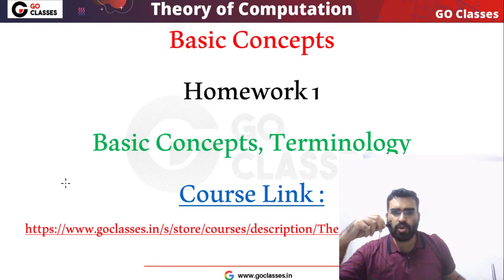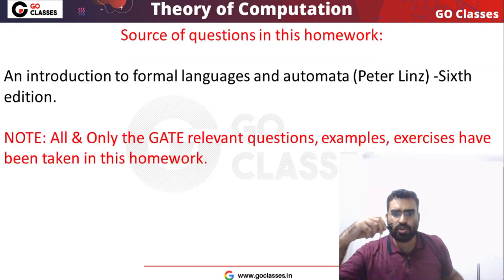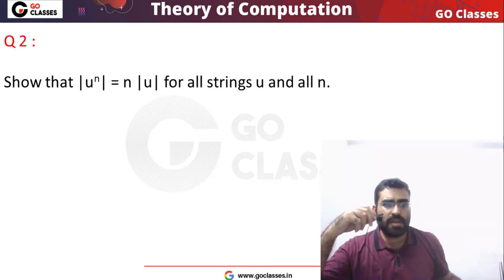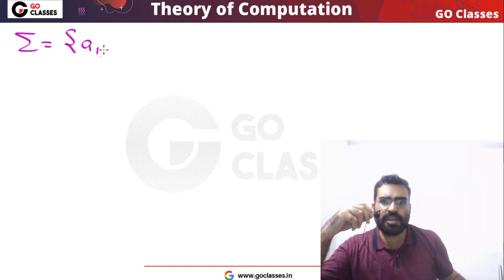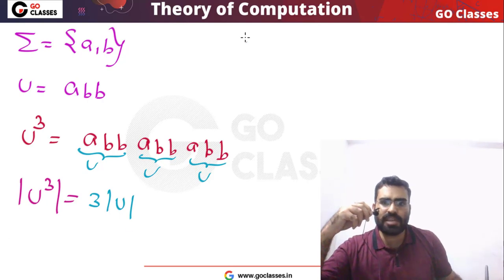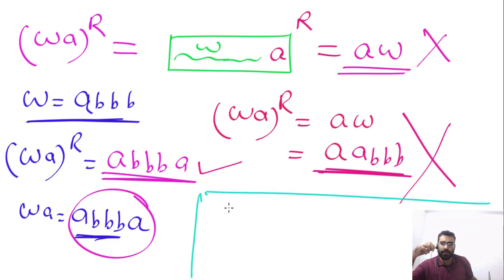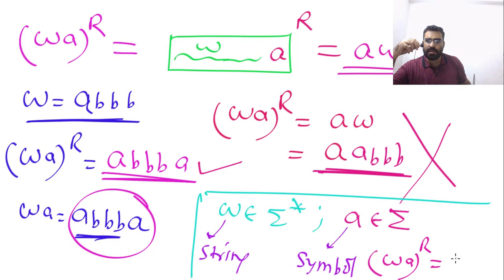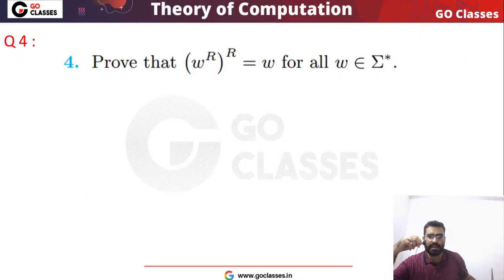Theory of Computation: Homework 1 Solution Part 1 | Peter Linz Exercise 1.2 |GO Classes | Deepak Sir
Solutions of Peter Linz Exercise 1.2 Questions 1-4 Edition 6

Homework 1 Solutions Part 1 | Peter Linz Exercises 1.2 Questions | Theory of Computation GO Classes

Join GATE Overflow Telegram Group for GATE CSE Doubt Discussions

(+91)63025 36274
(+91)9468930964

Content of the video:
00:00 - Peter Linz Exercise 1.2 Questions 1-4 Edition 6th
00:35 - Peter Linz Edition 6 Exercise 1.2 Question 1  number of substrings aab
03:12 - Peter Linz Edition 6 Exercise 1.2 Question 2 show that |u^n| = n|u| for all strings u
08:45 - Peter Linz Edition 6 Exercise 1.2 Question 3 reverse of a string uv (uv)R = vRuR
20:20 - Peter Linz Edition 6 Exercise 1.2 Question 4 Prove that (wR)R = w for all w